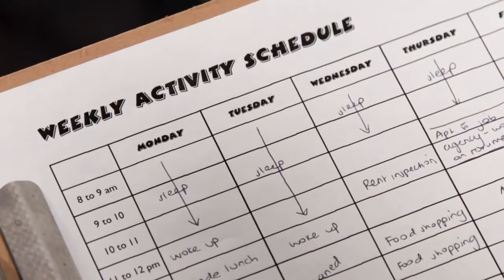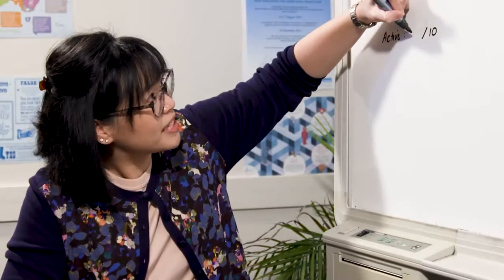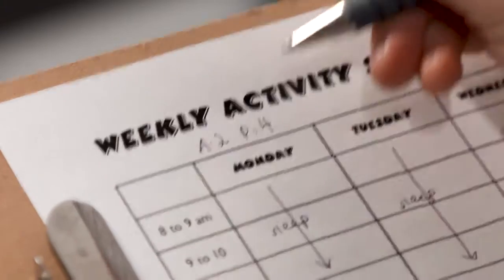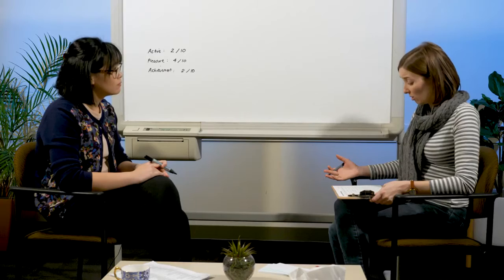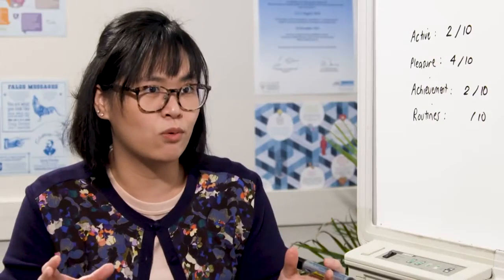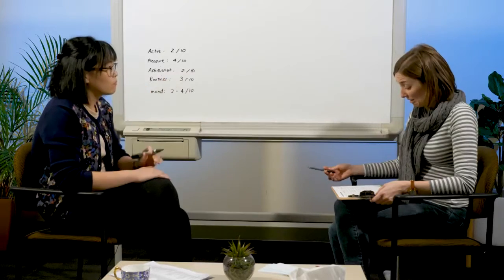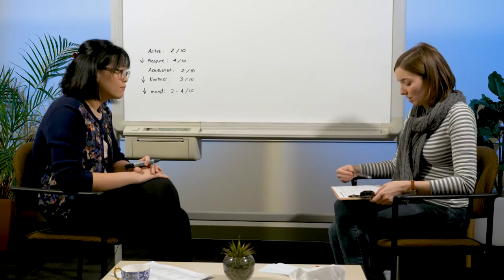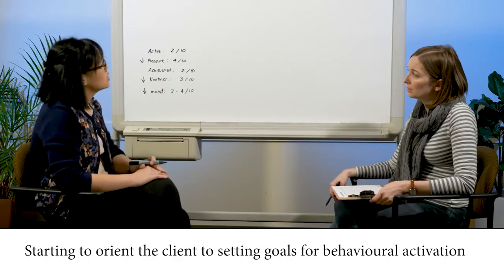Treatment (Behavioural Activation - Part 2; From CCI)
The CCI CBT Clinical Demonstration video series aims to demonstrate the use of Cognitive Behaviour Therapy (CBT) strategies, and is designed for use by mental health professionals interested in using CBT to treat problems such as depression and anxiety.